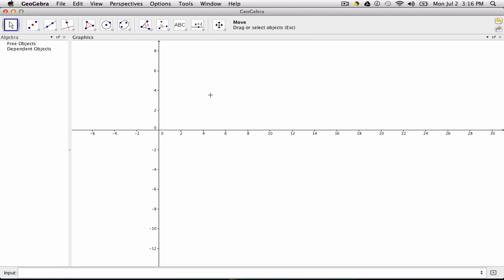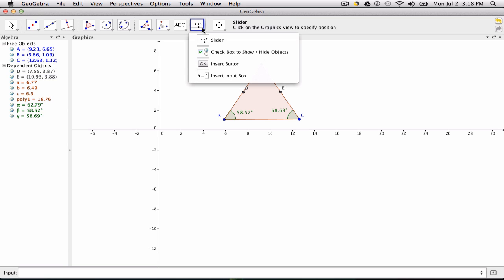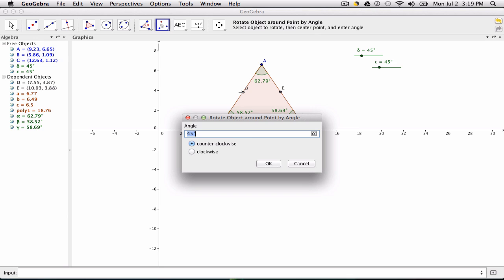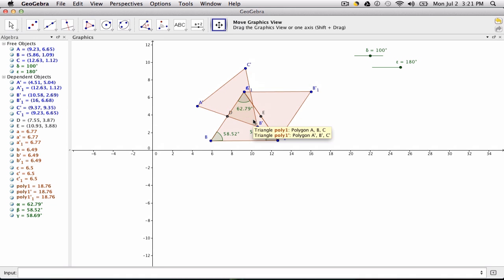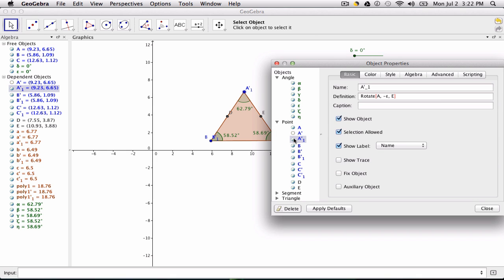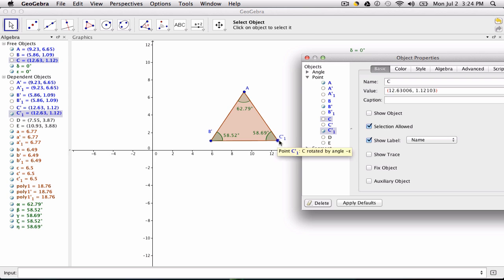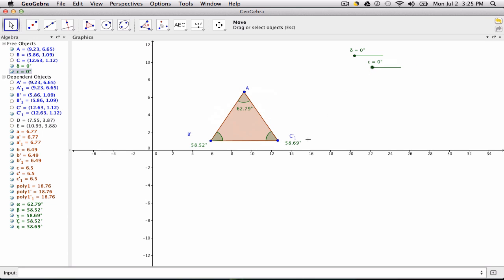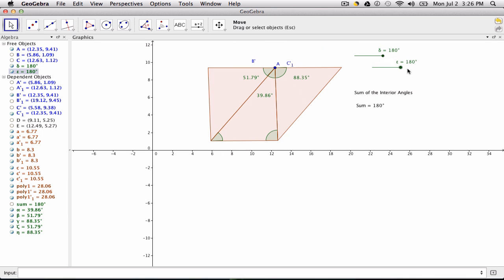Geogebra - Interior Angle Sums of Triangles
setting up Geogebra to show that the interior angle sum of a triangle is 180 degrees